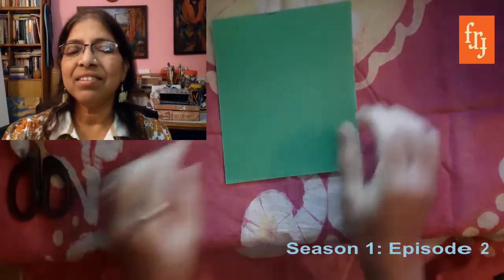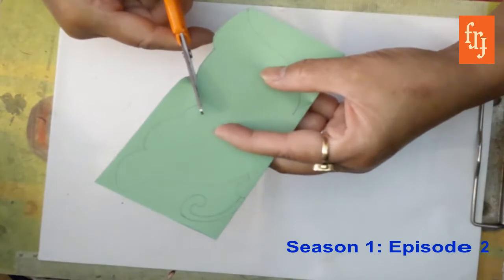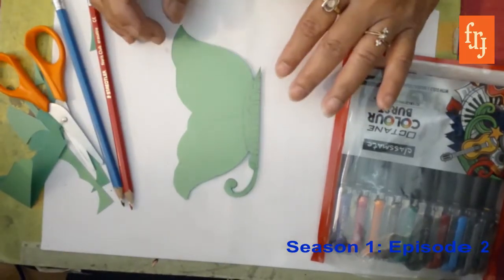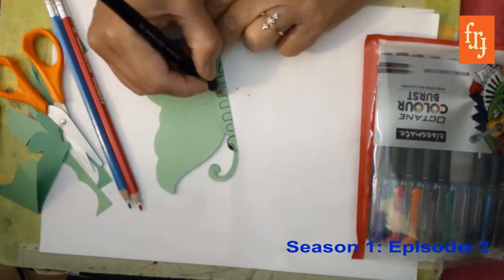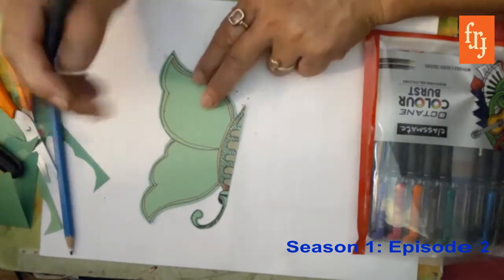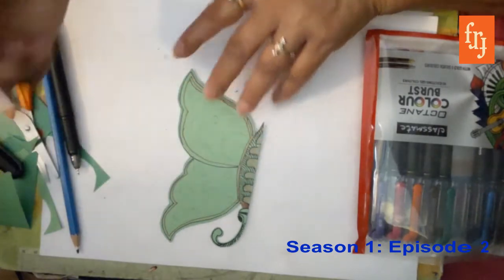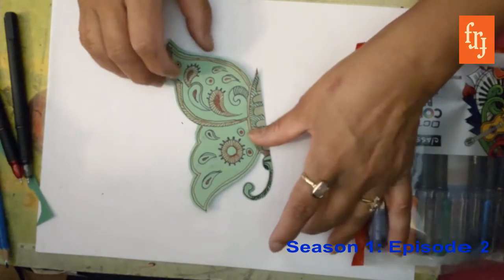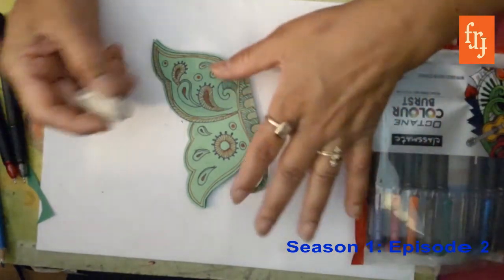MuseCraft : Butterfly Greeting card making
Making greeting card is a popular craft and it can be created in several concepts and designs. Decorative craft is very good activity to enhance our creative skill. This video is to learn creating Butterfly Greeting card making in simple way step by step. We generally buy different kinds of decorative greeting card for gifting purpose during various occasions.  This video guides a very easy method to create beautiful card with minimum art materials easily found at home as most of us are still staying home for health reason this activity may be enjoyable for us. Muse Craft will bring several craft ideas which are related to Applied art and Decorative art, that have utility value as well as design value. It will ignite the creative spirit.